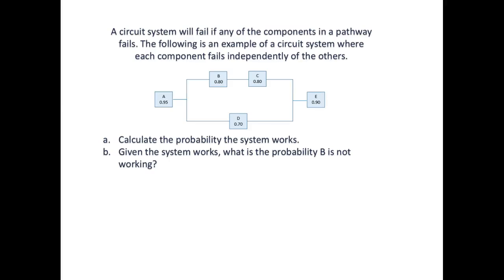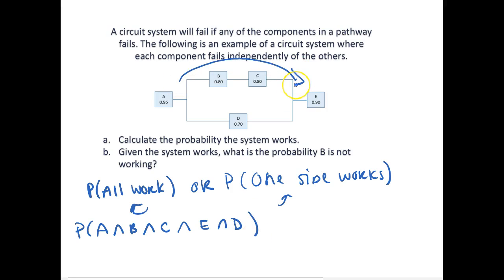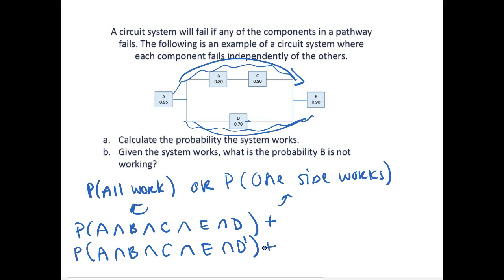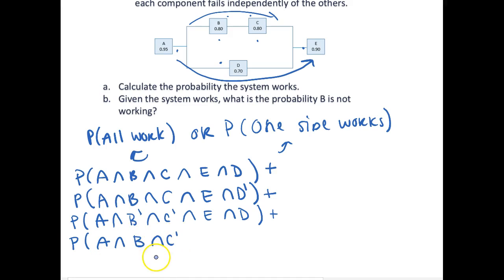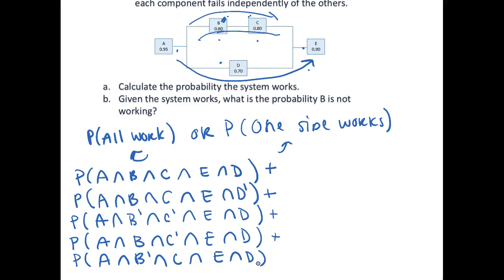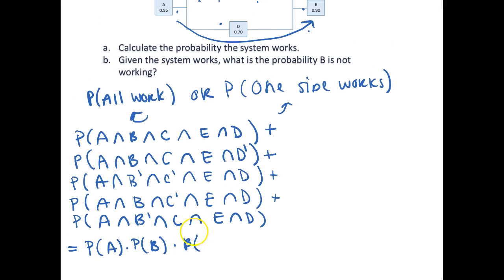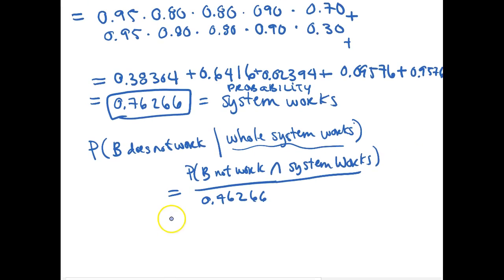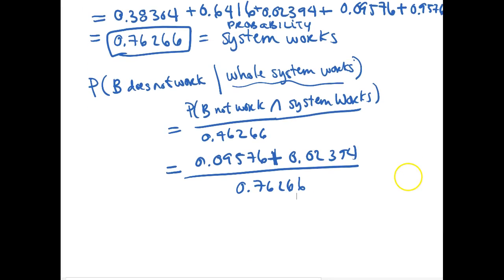How to Calculate Probabilities for Independent Events - Circuit System Example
Use the multiplication rule for independent events to calculate compound probabilities.
* I write an error around 7 minutes in the individual probabilities for each intersection of when the component works. The second expression is 0.16416 and the last is 0.09576. This is not an arithmetic error the final answer is correct for part a. Should read as:  0.38304+0.16416+0.02394+0.09576+0.09576=0.76266